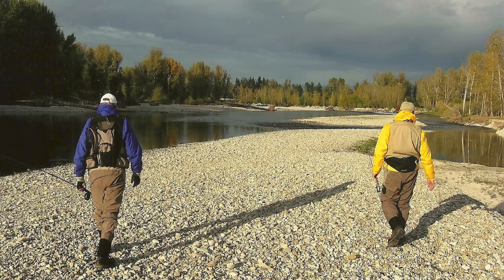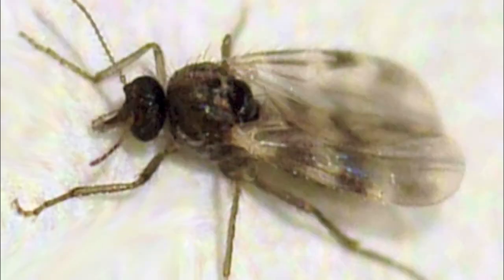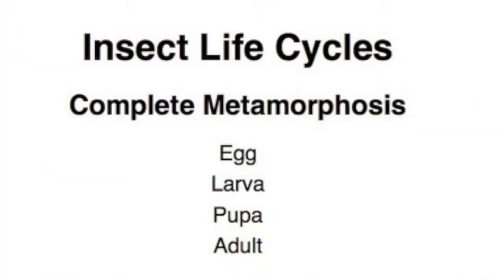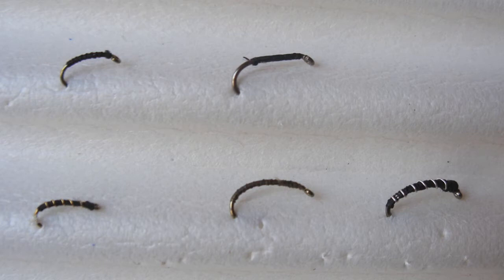Midges I: Simple Entomology for the Fly Tyer and Fly Fisherman, Part 5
The fifth in a series of videos that will cover simple entomology for fly tyers and fly fisherman.